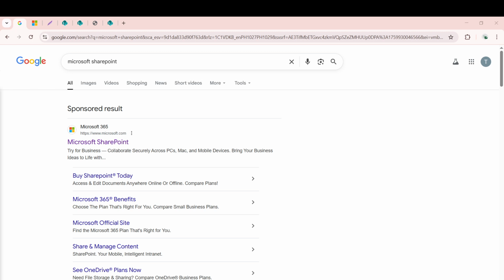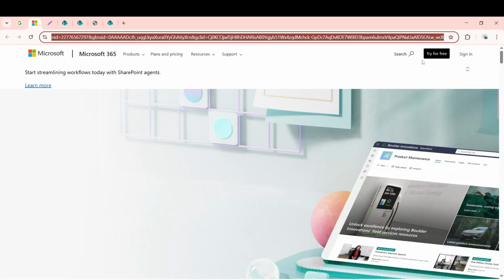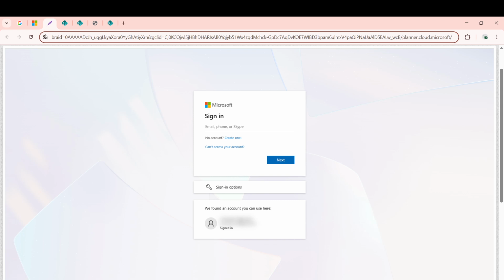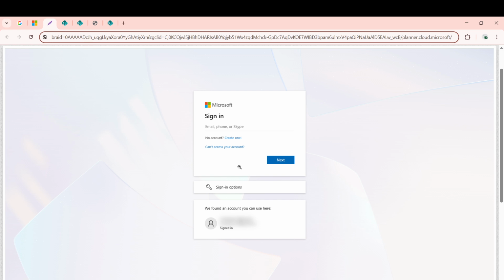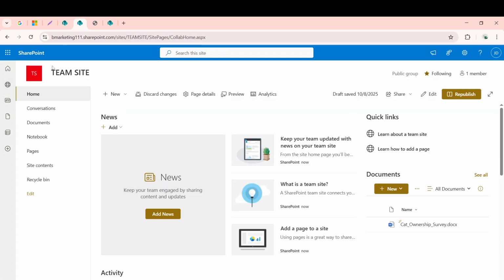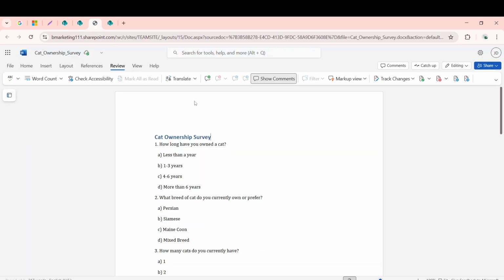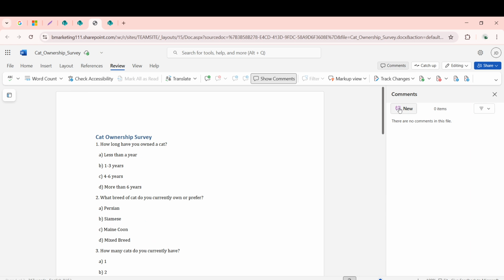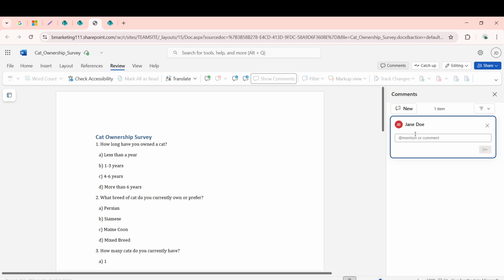How to Comment on a Microsoft Sharepoint Site [2026 Full Guide]